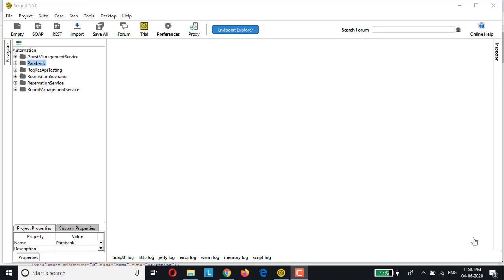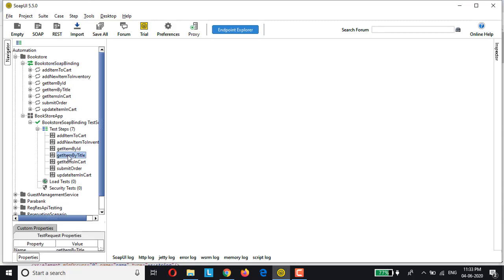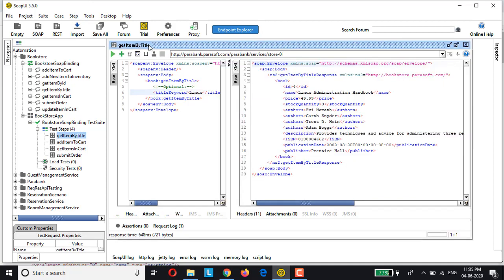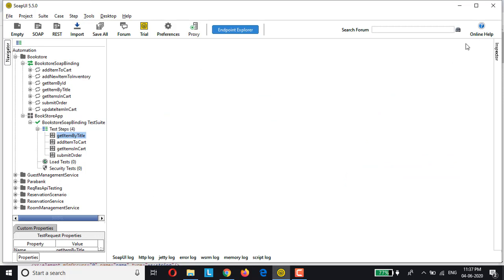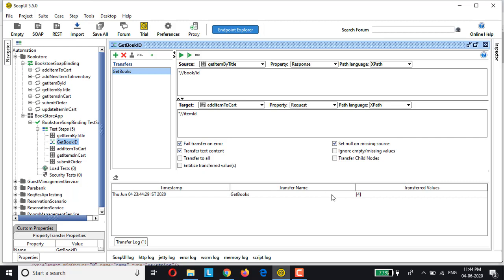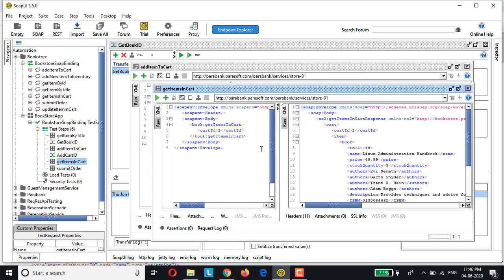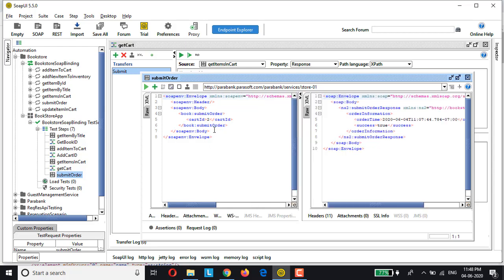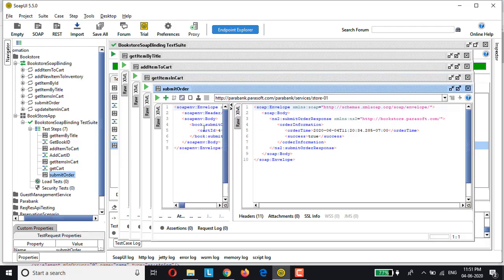Soapui For Beginners - 2020 | Scenario Testing | Request Response Chaining for Web Service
On "Suntaragali - The Smart Techie" channel we would be learning new tools and technologies which are majorly related to IT industry.

All of my video contents would be focused on delivering utmost hands-on experience and am hoping that this would help all my friends here who are learning through my video posts to get the best out of these videos.

ABOUT THIS LECTURE:

In this lecture, we would be looking at how extract the response value from one service request and pass it as an input to the other.

Here in this session we would be trying to simulate an UI scenario which involves the following functionalities to be tested.

1. Search for a Book in an online bookstore application
2. Select a book from the search result and add it to Cart.
3. Review your order in the cart.
4. Submit the order

We will be looking at how this scenario can be tested at message layer by chaining the service request and response using simple Property Transfer feature in Soapui.

If you like my videos then please do support by sharing it your friends / colleagues and also please don't forget to subscribe to my channel and hit the bell icon to never miss an update in the future:

If you interested in reading then please do checkout my blog to find some interesting articles on Software Testing Tools & Technologies.

Feel free to drop your comment / suggestion below this video. I would be glad to help.

Thanks,
Sai Kumar (Suntaragali - The Smart Techie)